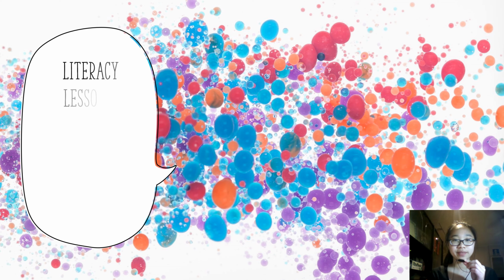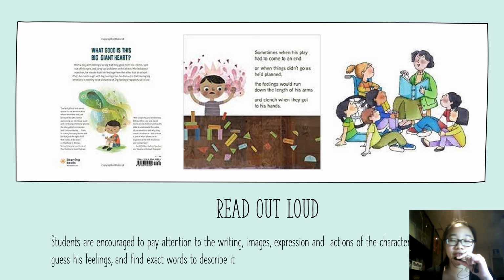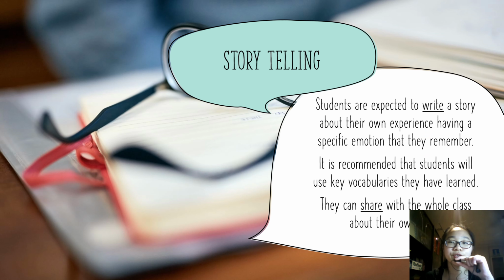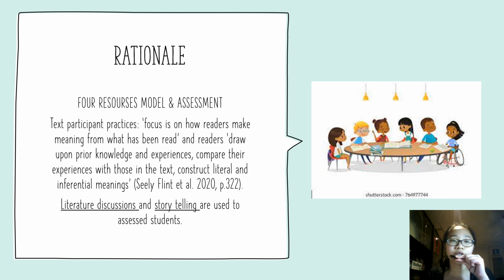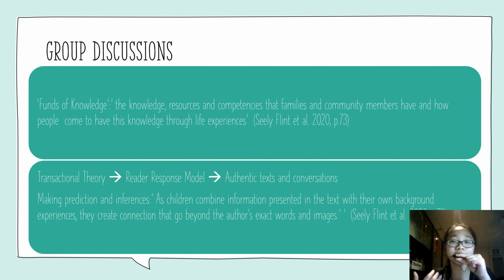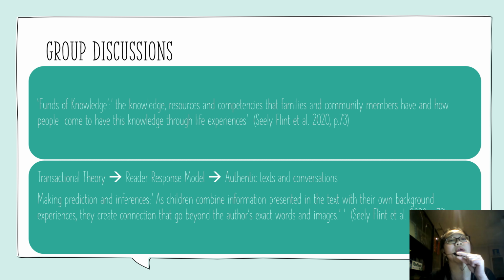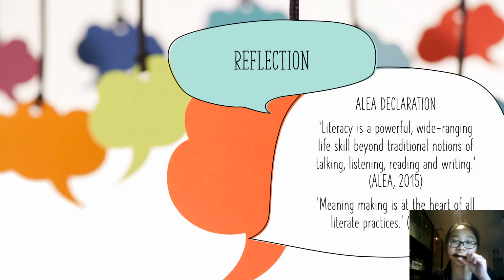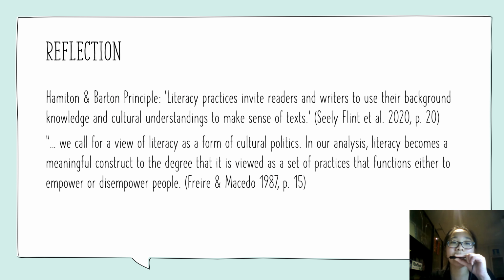Assessment 3 Literacy lesson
A literacy practice lesson for year 2 students.